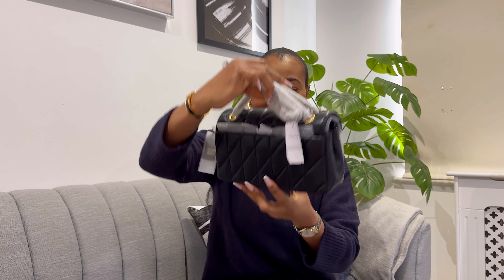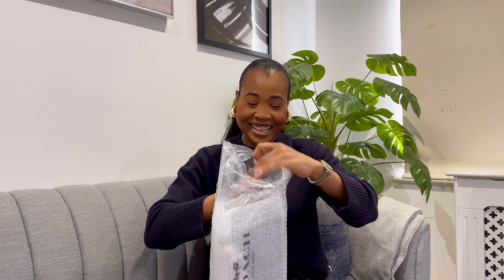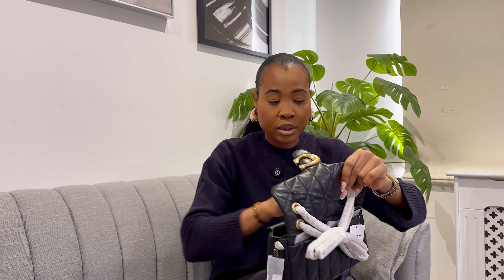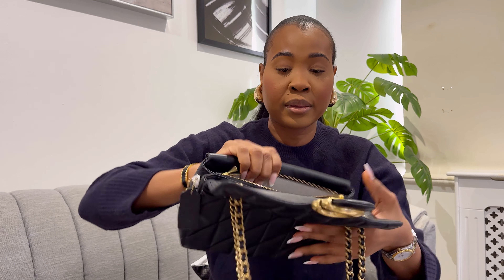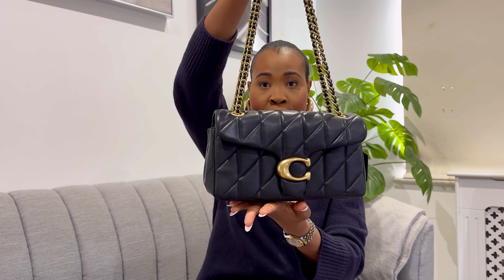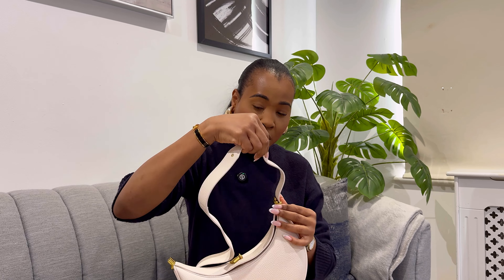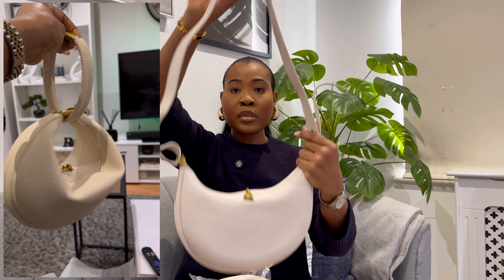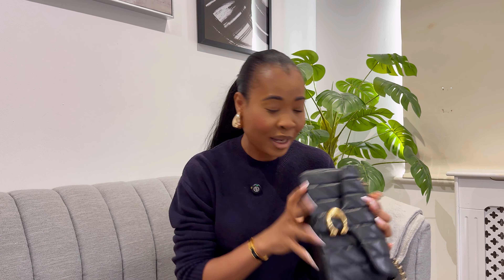Unboxing the Viral Coach Quilted Tabby Bag 26 | first impression + review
Yay! I finally took the plunge and treated myself to the Coach Quilted Tabby Bag 26, and I couldn’t be happier with my purchase.

In this video, I’ll be unboxing the bag with you all, sharing my first impressions and thoughts on it.

I absolutely love how classy and timeless it looks—it’s definitely a must-have piece that I think belongs in everyone’s wardrobe.

Links to the bags from Amazon

Cream Luna bag

Polene dupe black bag